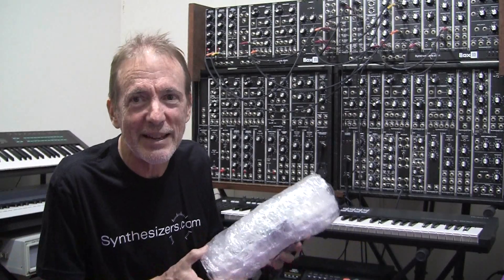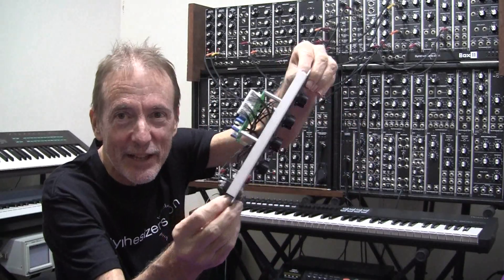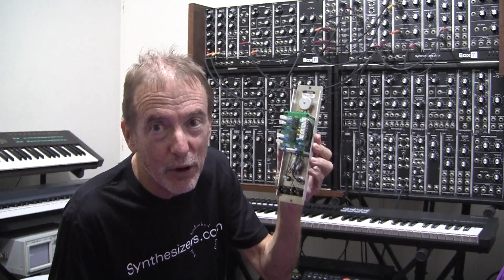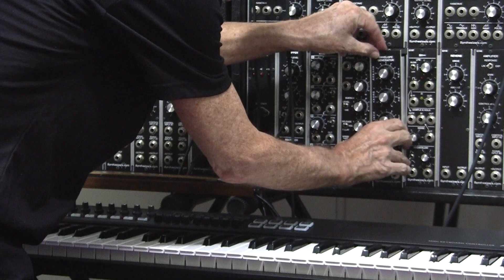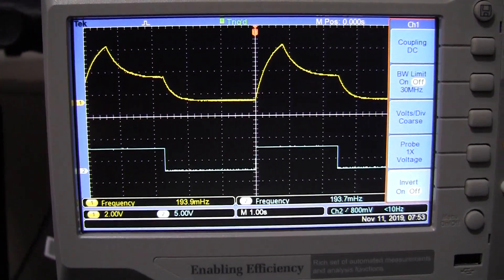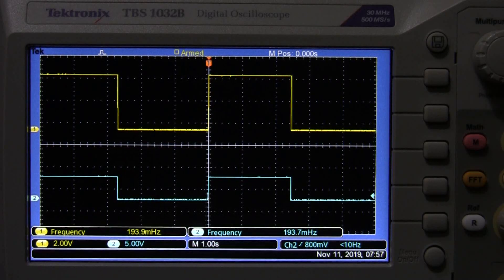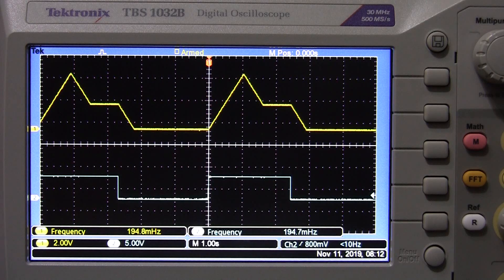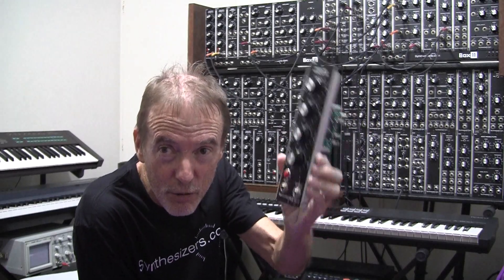Why somebody might want a DOTCOM synthesizer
Examining various features of the DOTCOM experience and demonstrating Envelope Generator curves.